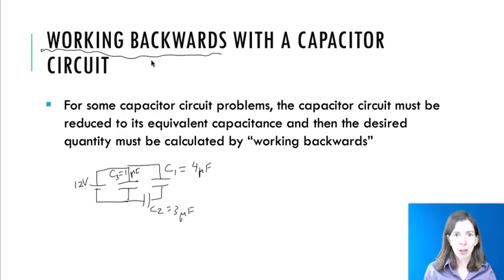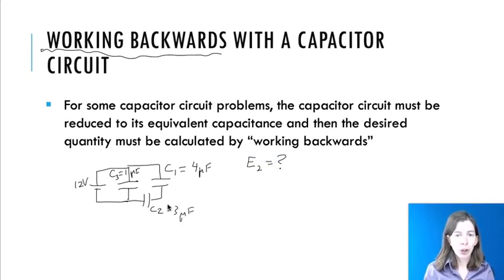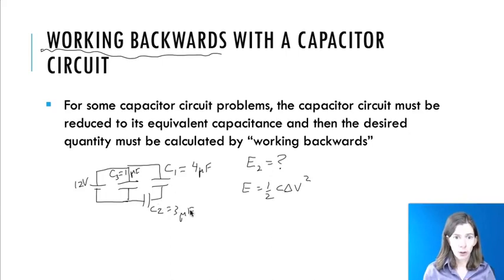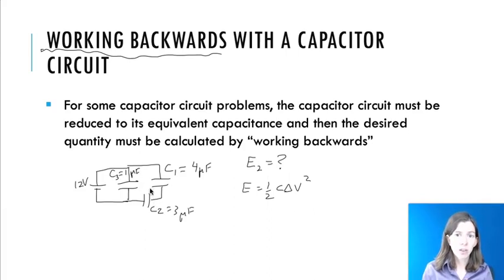v227 Working Backwards with a Capacitor Circuit